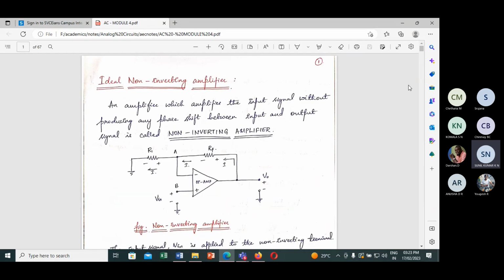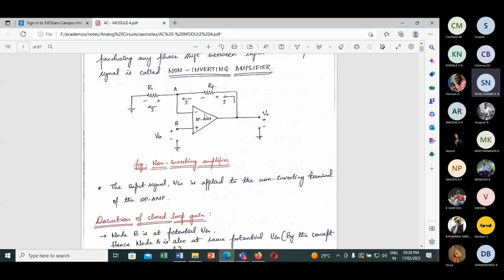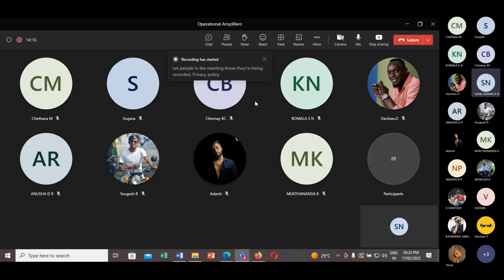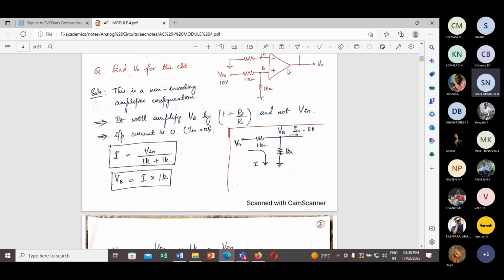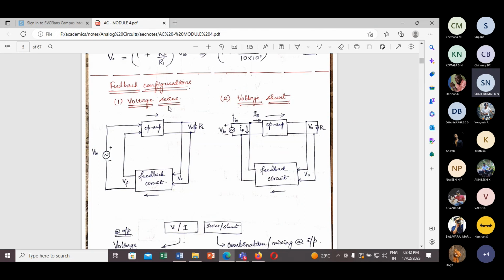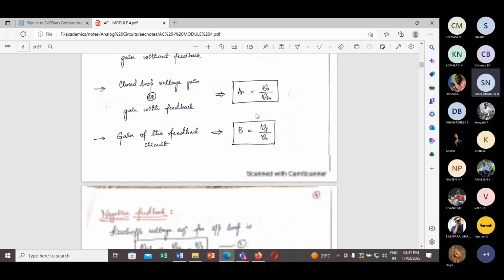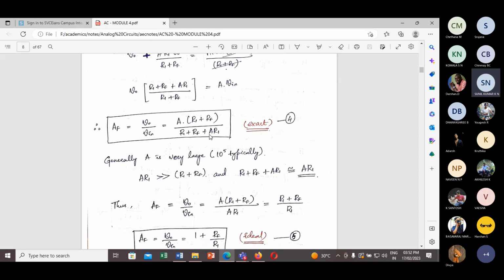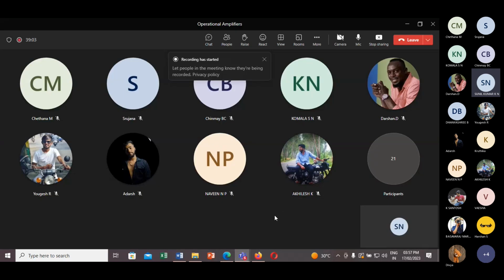21EC34 - AEC - Operational Amplifiers